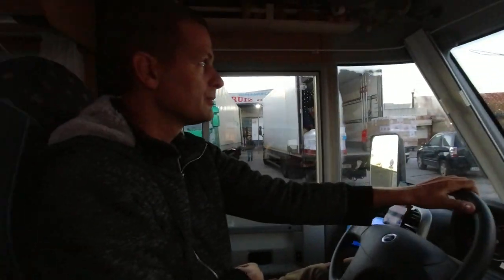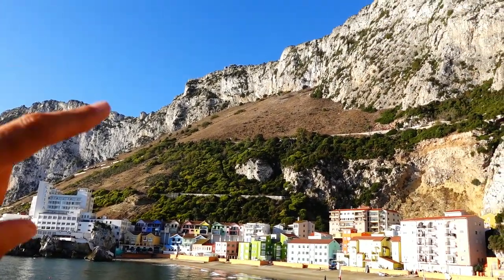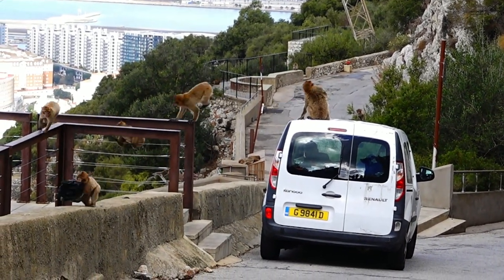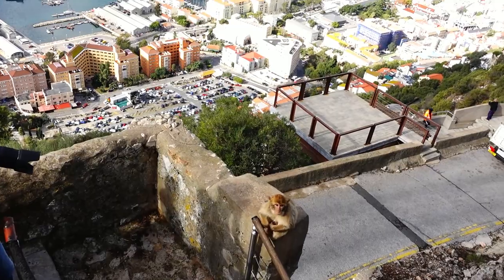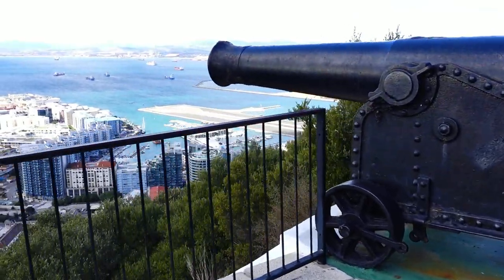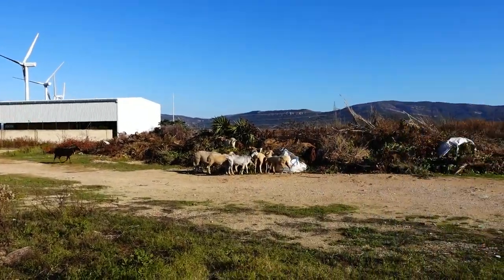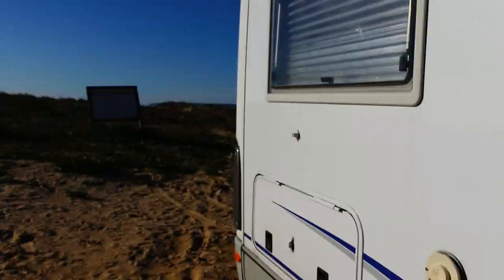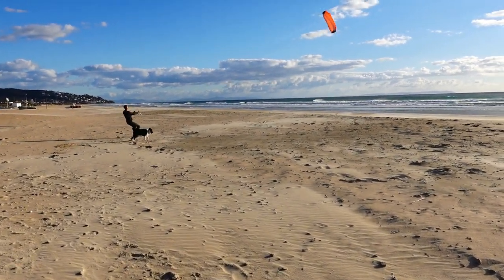Vanlife in Gibraltar with wild monkeys? Tarifa surf town, driving in Duna De Valdevaqueros | S01E18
In this episode, we finally get to Gibraltar where we see the monkeys. We make a crazy long hike all over Gibraltar rock and find out what it is all about.

We drive further and explore the surf town of Tarifa, the most southern point in Europe. After spending some time there we go further and explore the sand dunes (Duna De Valdevaqueros) and drive further to Facinas, a tiny village in the countryside.

We bike the Camino de Ojén and end up at an amazing park up at the beach of Zahara de los Atunes where we spend some lovely days exploring around!

This year we explore Spain, visiting Norway, Germany, The Netherlands, Belgium, Luxemburg, and France along the way.

➡ About us: ⬅
We are Wouter and Iana and we love to travel in our RV together with our dog Lucky. We live in Sweden and we like long road trips to places far from the beaten path.
Now the time has come to start traveling full-time and exploring places we have never been before!
We will document our Vanlife adventures here on YouTube.

By sharing our adventures (the good and the bad) we hope to inspire other people to get out there and start their own adventures, big or small!

👫 Wouter & Iana
🐕 Lucky
🚌 Moosie